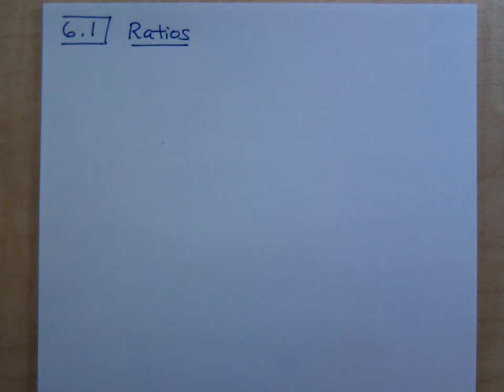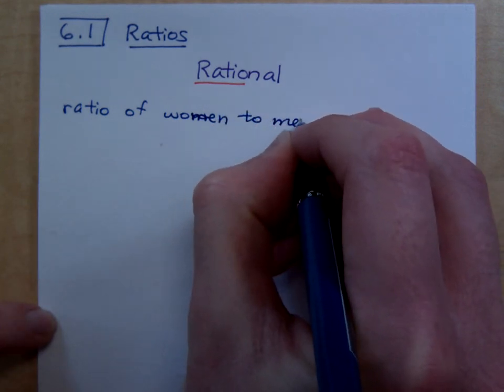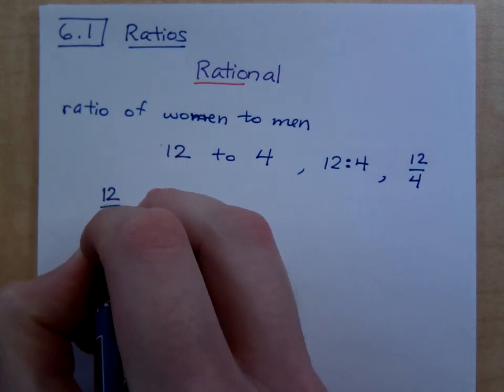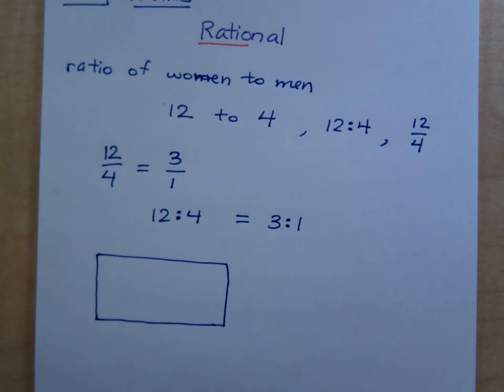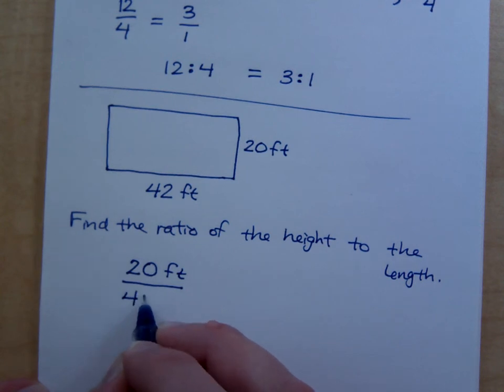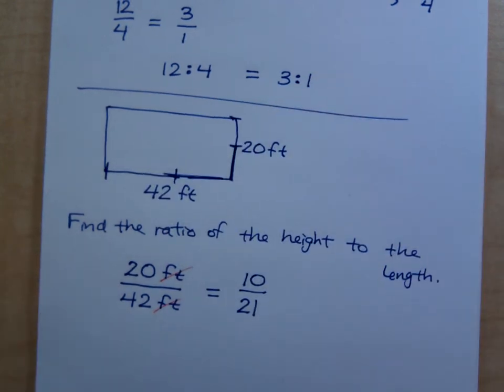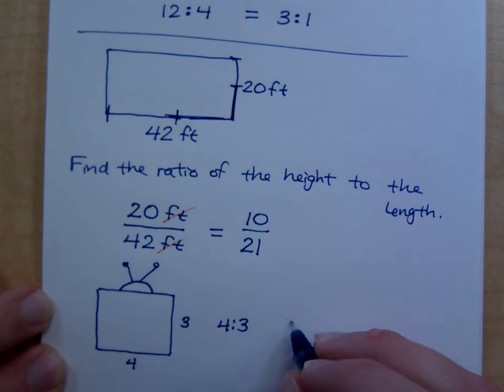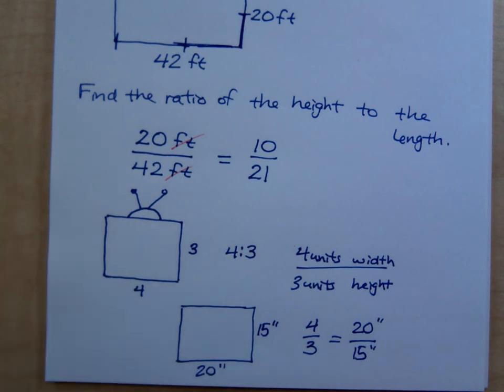Prealgebra - Part 109 (Ratios)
A ratio compares two quantities with the same units.